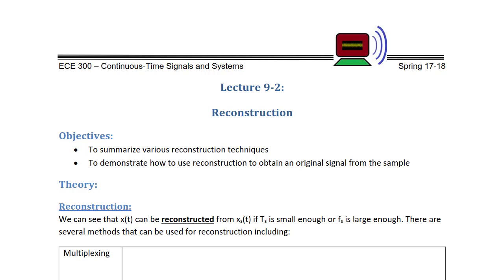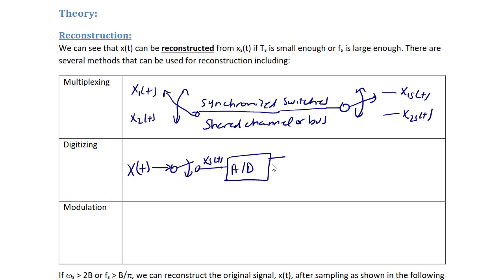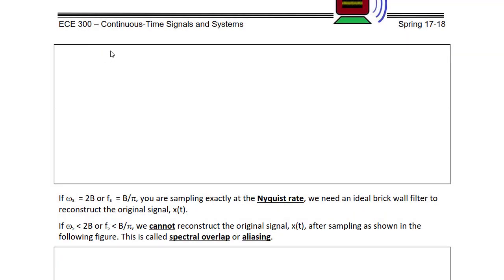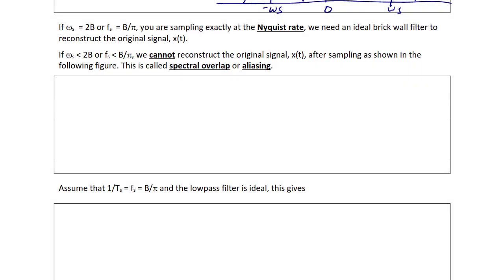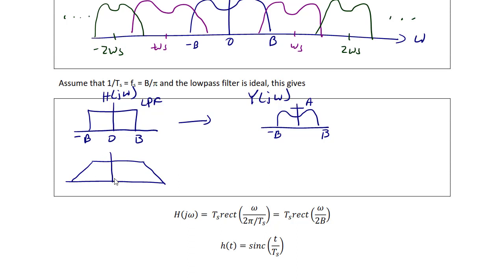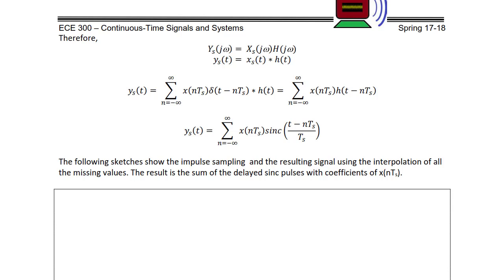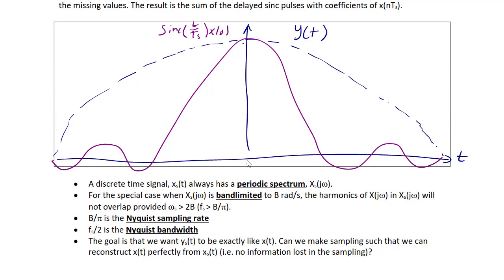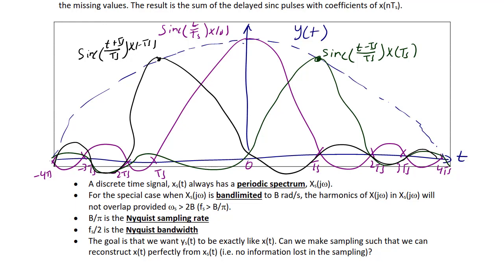ECE300 Lecture 9-2: Reconstruction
This video will summarize several sampling, acquisition and reconstruction methods. It will demonstrate how to use reconstruction to obtain an original signal from the sample.